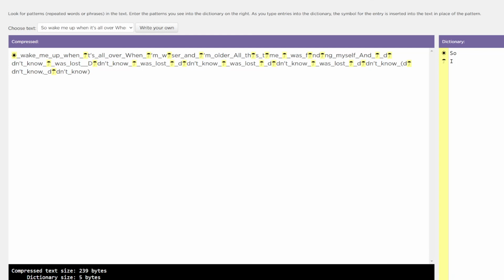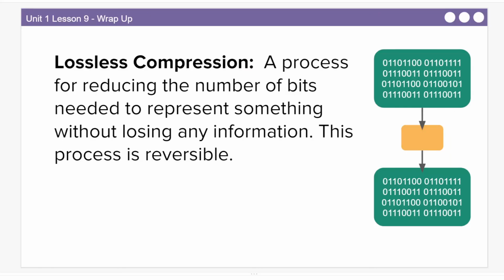AP CSP: Unit 1 - Lesson 9 Speed Run (2021-22)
As students have been creating images over the last few lessons, the number of bits it takes to represent that information has grown and grown. In this lesson, students are introduced to the concept of compression as a way to address the growing file sizes of all of our information. This lesson is anchored by the Text Compression widget, which is a very hands-on & active widget for students to experiment with. Most of the lesson should be spent in the widget, having students experiment with different strategies for compression and creating a memorable experience to help anchor the concept of compression. Students also watch a video that introduces lossless and lossy compression - today’s lesson is an example of lossless compression, while tomorrow’s lesson is dedicated to lossy compression. The widget is just one example of lossless compression and students aren’t expected to master specific compression strategies - instead, they should understand that lossless compression uses less data and still lets them re-create the original information.